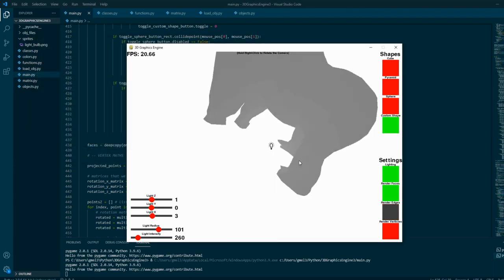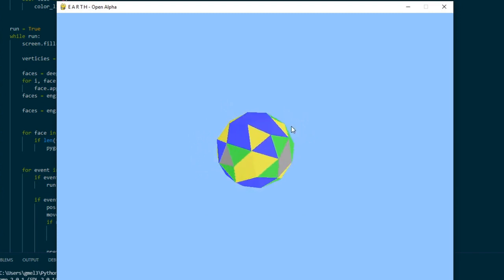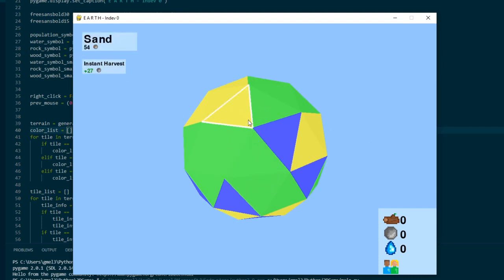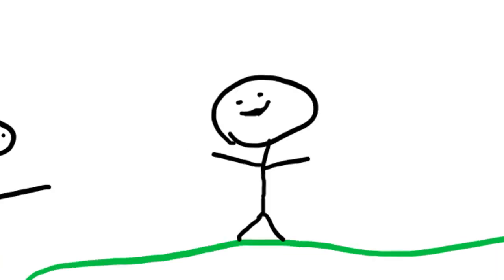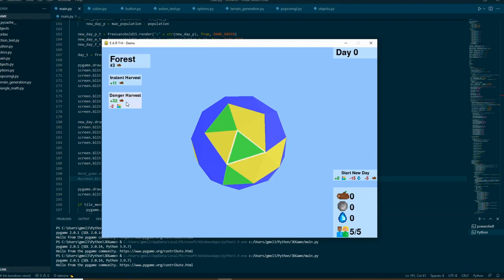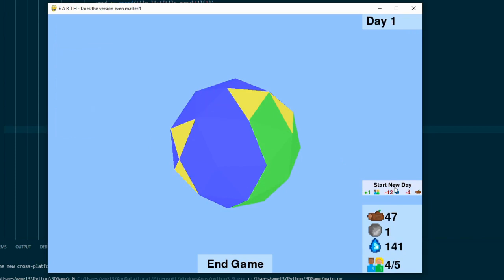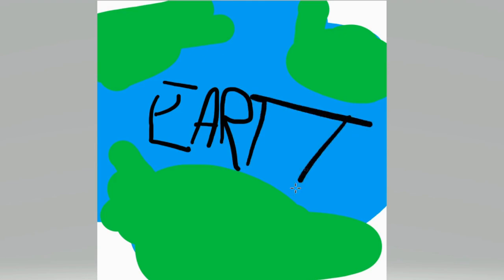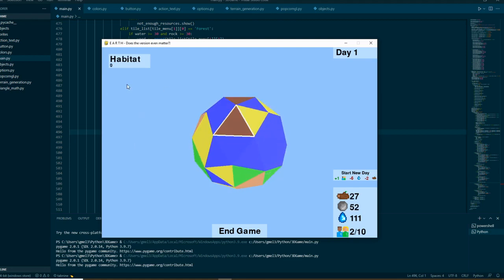Creating a 3D Game Using Python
In this video, I create a 3D game using my previously created 3D graphics engine.